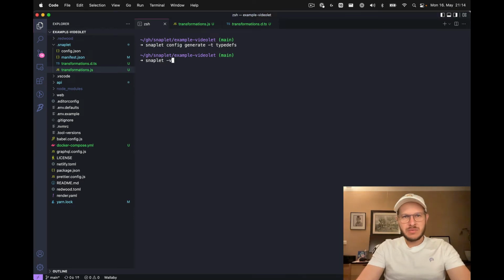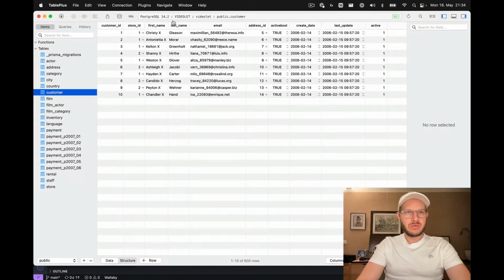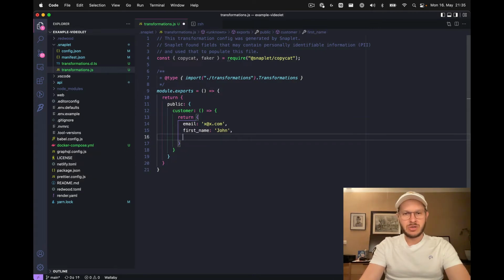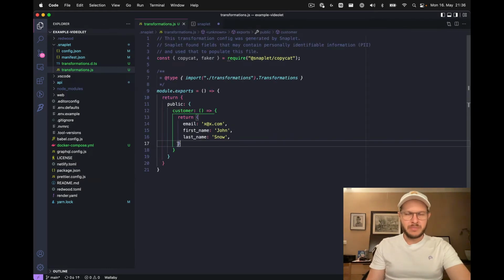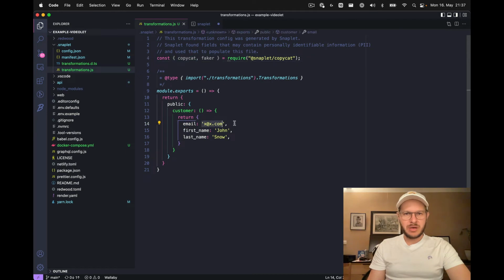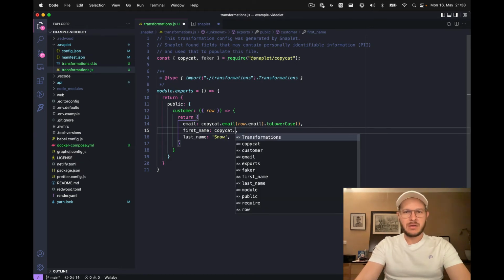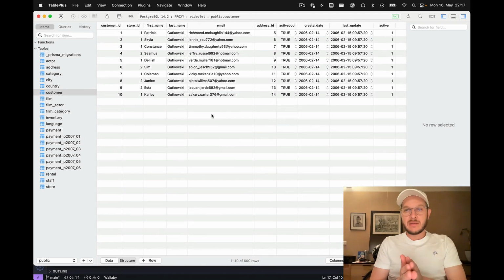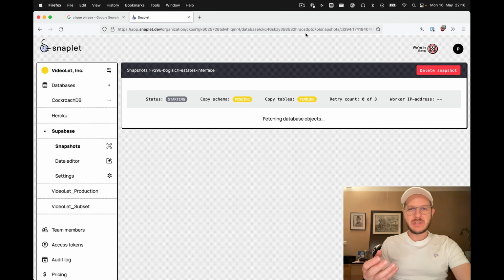v0.1.0 - The one where we “always bet on JS”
Today’s release is a major milestone for Snaplet. We no longer have a domain specific language for transforming the data in your database, instead we’ve given you a programming environment 👩‍💻: JavaScript!

We believe that a good developer experience is when developers are in flow, so our goal is to "work where you work" by providing programmatic primitives for transforming the data in your database, and integrating those with your development workflow.

We have already converted your existing DSL-based transformations into JavaScript-based transformations (Check the data-editor!), but we wanted to keep developers in flow, could you imagine writing a JavaScript function, having to capture a snapshot to test it, then finding a bug, fixing it, and capturing again! That just seems inefficient!

That’s why we’ve created the `snaplet proxy` command which intercepts and transforms traffic between your database and database-client on your local machine, and transforms your data in real time based on your JavaScript transformations. Kinda like “live reload,” but for transforming the data in your database.